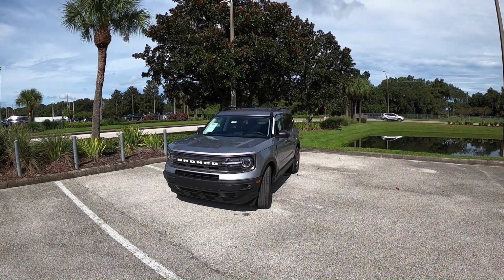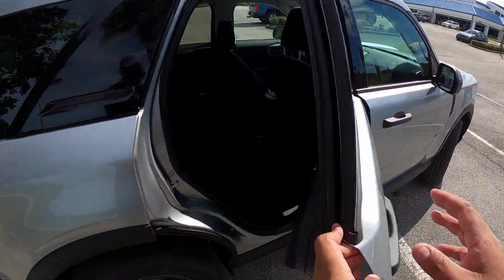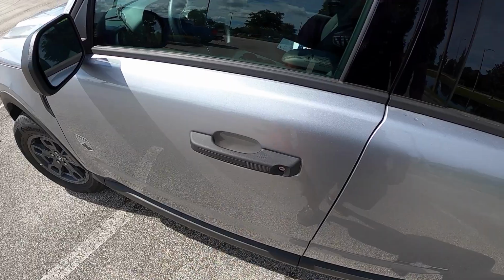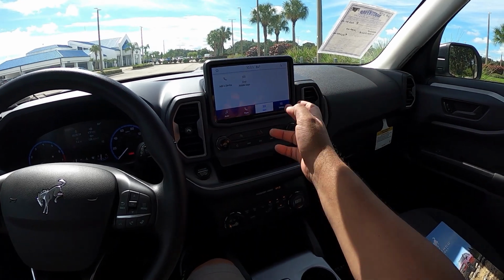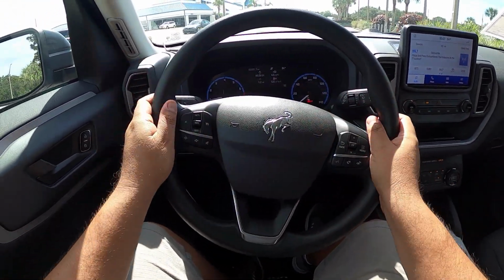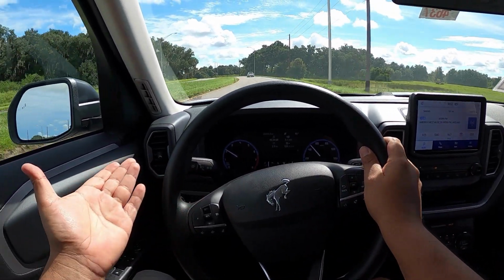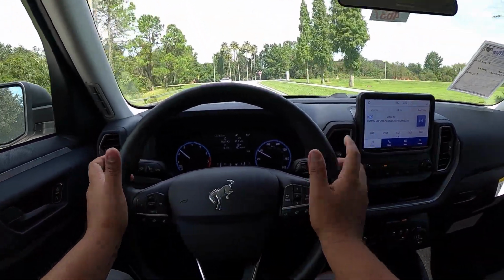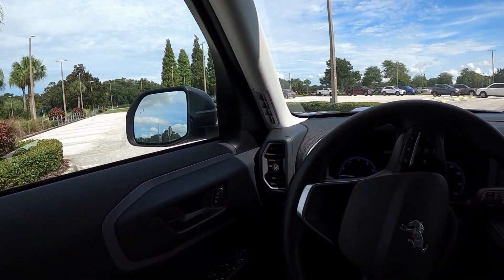2021 Ford Bronco Sport Big Bend 1.5L Review and POV Drive, 1/2 Priced Budget Bronco?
Finally got the opportunity to review and drive a 2021 Bronco Sport. This one is the Big Bend model which is the second trim from the bottom, this trim includes rubber floor matts zipper map pockets and a security pad on the drivers door. This one is powered by the 1.5 Liter Ecoboost 3 cylinder motor which has good torque down low but is lacking a bit on higher end power. But overall a nice engine and of course with good fuel economy.

Want to give a Big Thank You to Bartow Ford and Randy Siebenaler for giving me some time with this Bronco Sport. Here is their information if you would like to contact them, definitely a great dealership:

Bartow Ford
2800 US HWY 98 N

Really enjoyed driving this Bronco Sport, I think for the money its a very nice alternative and with a good off road ability. Of course I would go for a higher trim model with the 2.0 Liter Ecoboost engine to make it a more fun experience. Overall the Bronco Sport Big Bend is a very nice suv with compact proportions and good capabilities for the price.

** Yes you can get a sunroof with the Bronco Sport**

Here are the specs of this Bronco Sport:

2021 Ford Bronco Sport Bid Bend
- 5 passenger 4 door compact size suv
- Color: Iconic Silver Metallic with Ebony Black unique cloth
- 1.5 Liter 3 Cylinder Ecoboost
- 181 hp / 190 ft-lb of torque
- 8 Speed Automatic Transmission
- 4x4 with GOAT Terrain Management System
- Active Grill Shutters
- 225/65/R17 Continental Pro contact A/S with Anthracite 17" wheels
- Ford Co-Pilot 360 (blind spot, crash alert, etc)
- 8" Infotainment screen with apple car play/android auto

As Tested:  $31,345 (includes $1,000 Mkt Adjustment )